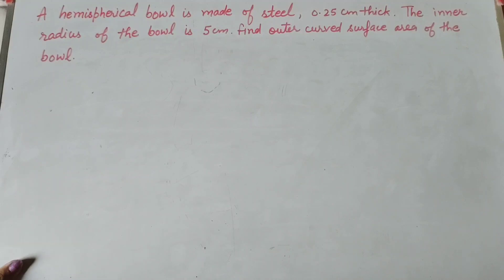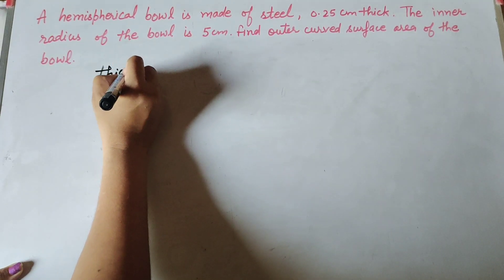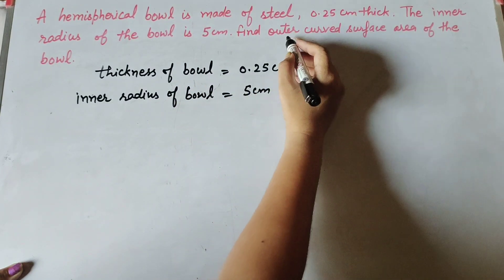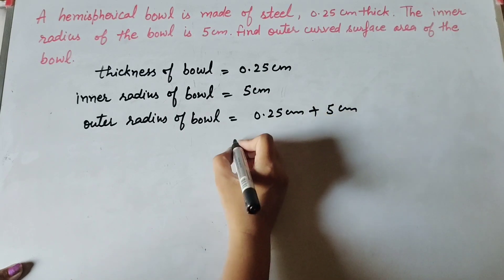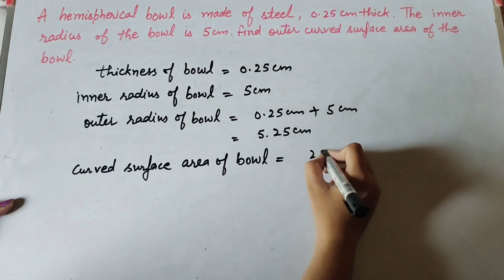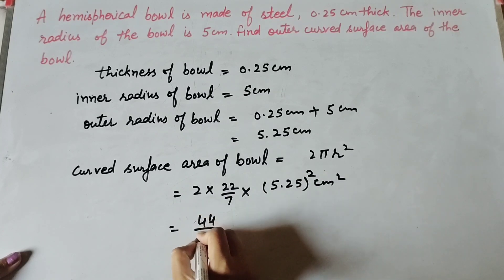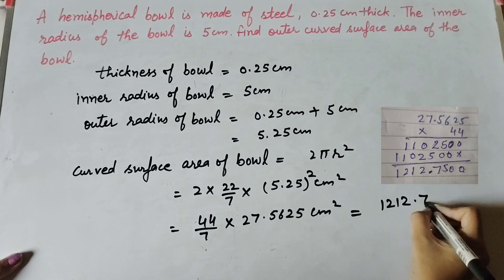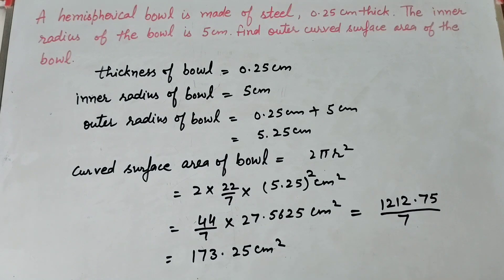cl-9,Ex-13.4,Q-8 | hemispherical bowl is made of steel 025 CM thick in a radius of bowl is 5 cm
Topic :- surface area of sphere

Thanku.